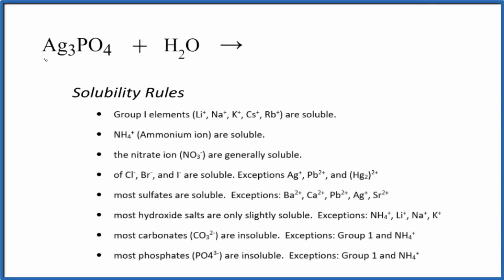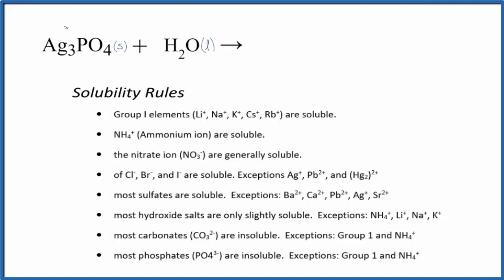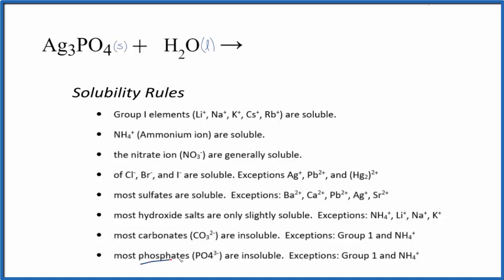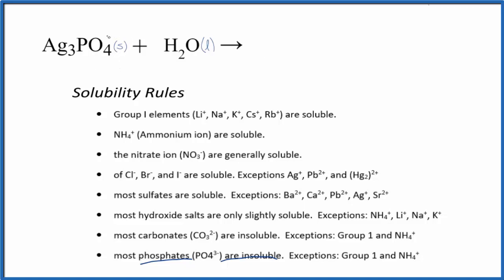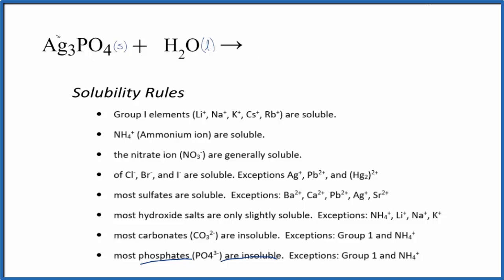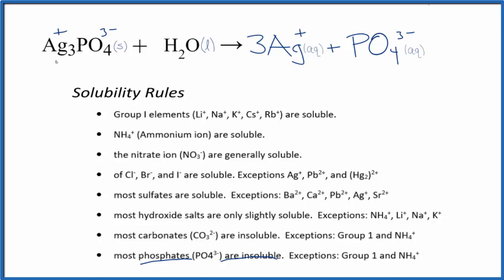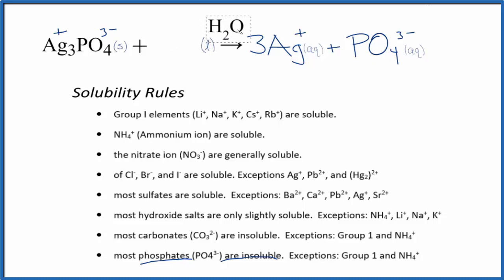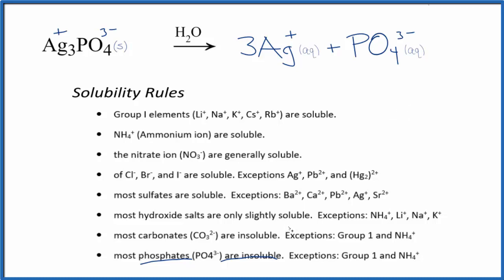How to Write the for Equation for Ag3PO4 + H2O (Silver phosphate + Water)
In this video we will describe the equation Ag3PO4 + H2O and write what happens when Ag3PO4 is dissolved in water.

We can consult a solubility table to check and determine if Ag3PO4 will dissolve in water. There are also a set of general rules to help remember which compounds are soluble, insoluble, or partially soluble.

When we check the solubility table, we see that Ag3PO4 is insoluble. Essentially you end up with wet Ag3PO4 when you mix Ag3PO4 with water. Silver phosphate doesn’t dissolve or react with the water. Note that a miniscule amount may dissolve but this is small enough that we can ignore it and say that Ag3PO4 is insoluble in water.

Knowing the solubility rules can help you determine whether Ag3PO4 will dissolve in water and dissociate into ions